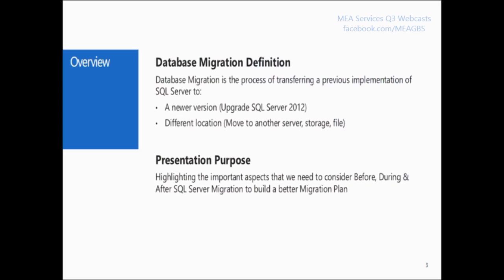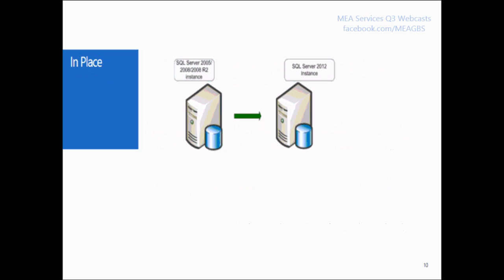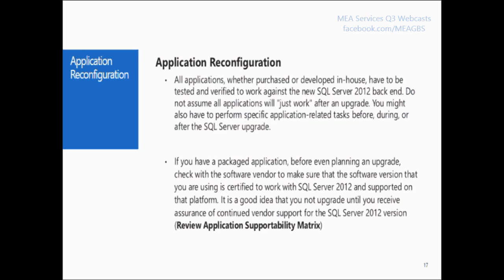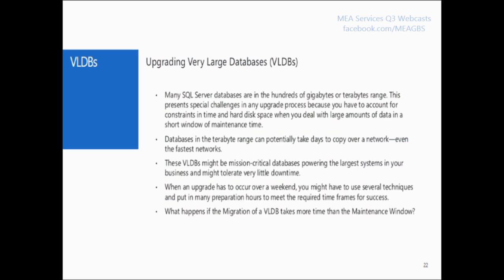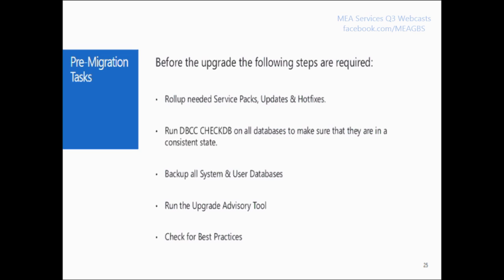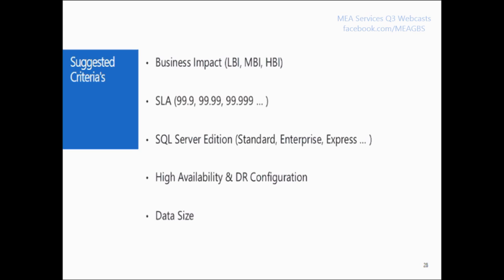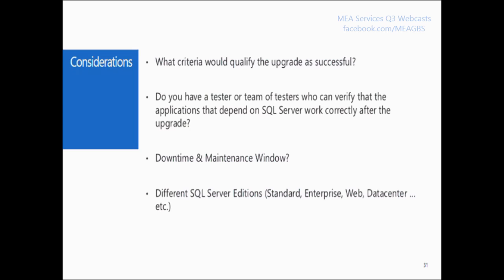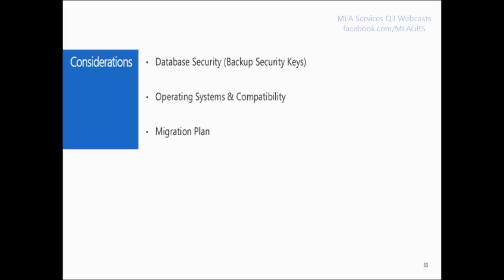SQL Server Database Migration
SQL Server Database Migration is the process of stirring a SQL Server Implementation to: A Newer Product Version, Different Location (Physical or Virtual), Or both In this session we will highlight the important aspects that we need to consider Before, During & After having an SQL Server Data Migration to build your SQL Server Migration Plan. (Level 300).